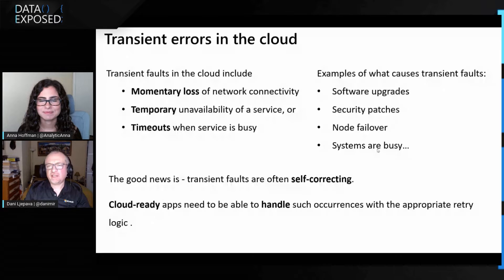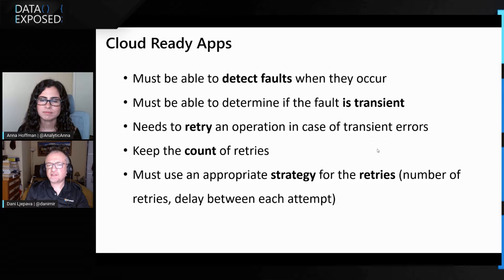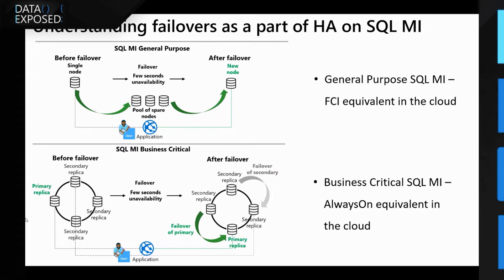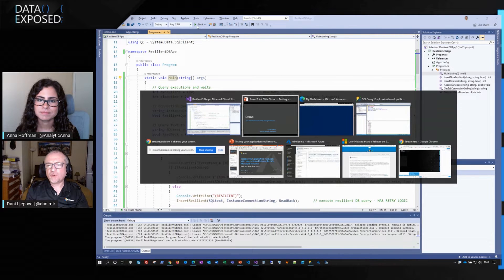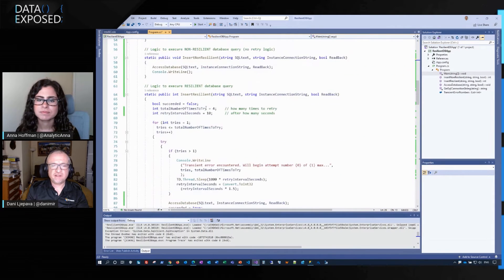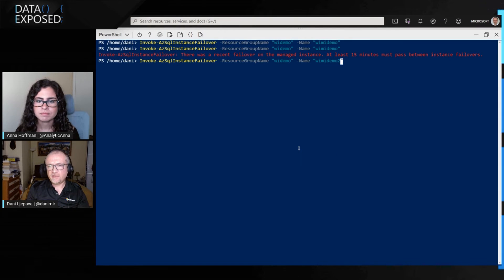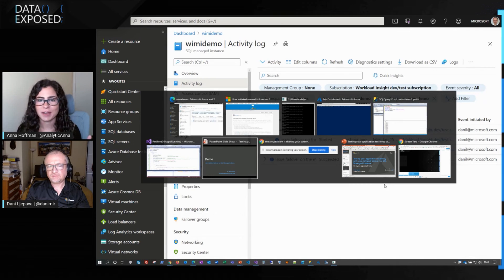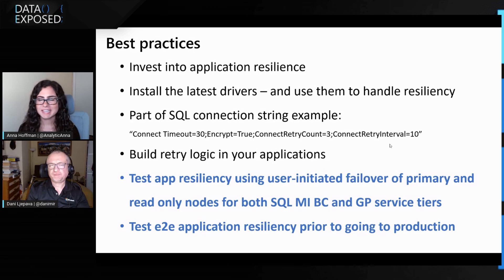Testing App Cloud Readiness for Failover Resiliency with SQL Managed Instance | Data Exposed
In this episode with Dani Ljepava, we will show you how to manually trigger a planned failover on SQL Managed Instance to test your applications for fault tolerance and will talk about best practices for your applications to achieve tolerance to transient faults typical for the cloud environments. Transient faults in the cloud (for example software patching, security updates, failover, and similar) include a momentary loss of network connectivity, temporary unavailability of a service, or timeouts when service is busy. These faults are often self-correcting due to which your applications need to be able to handle such occurrences with the appropriate retry logic. While migrating legacy apps to the cloud or developing new cloud-born apps, it is strongly advised to ensure that your applications follow the best practices disclosed in this episode helping you build cloud-ready apps.

0:00 Introduction
0:46 About Dani Ljepava
1:30 Transient errors in the cloud
2:50 Cloud Ready Apps
4:07 Understanding failover as part of HA on SQL MI
6:00 Demo: User-initiated failover on SQL Managed Instance
11:35 How to check if failovers occurred
12:35 Best practices